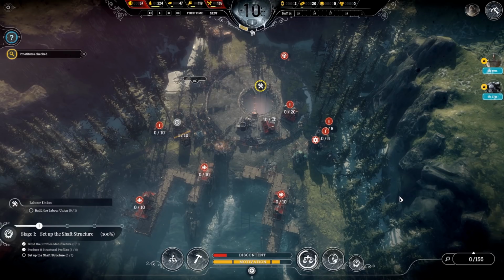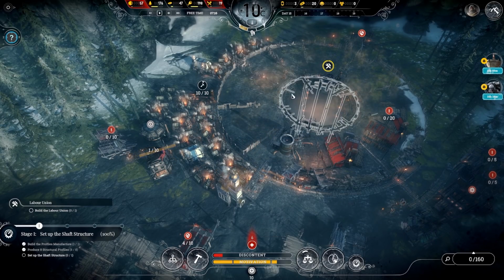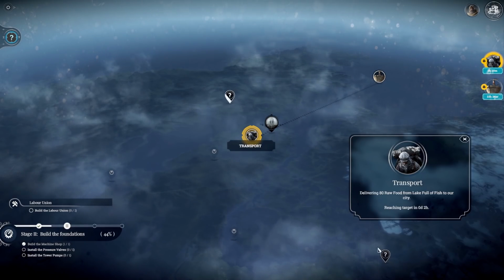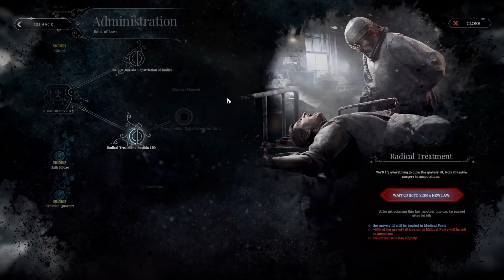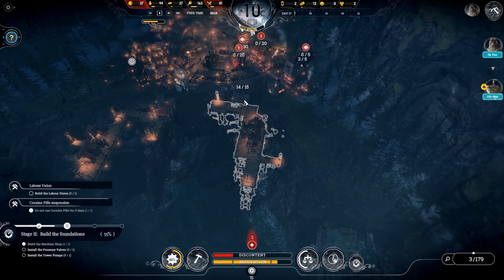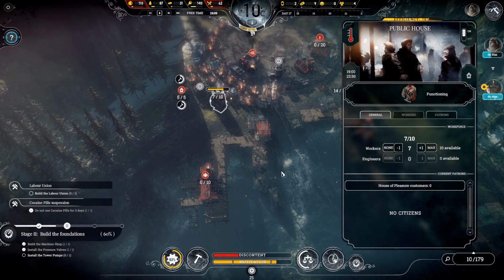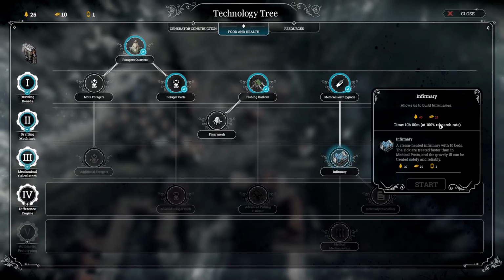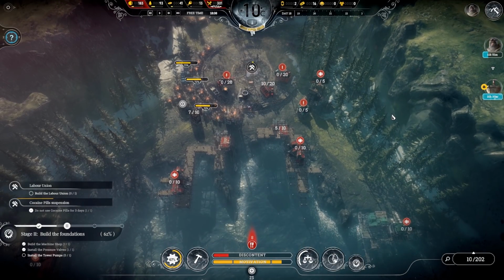FROSTPUNK - The Last Autumn DLC | EP. 04 - Must Keep Pumping (Let's Play)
Before the world was covered in snow, there was The Last Autumn - The Last Autumn DLC is a prequel to Frostpunk, showing the world and the events the led to the events of Frostpunk. With new buildings, decisions, laws and mechanics, there is a lot to accomplish in little time. Will we get the Generator up and running? Or will the bitter cold of an endless winter defeat us?